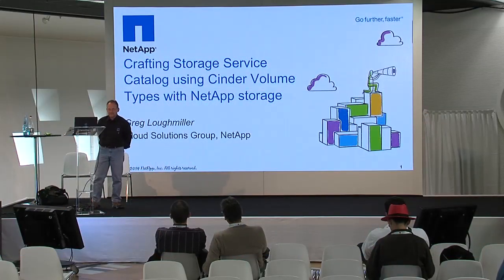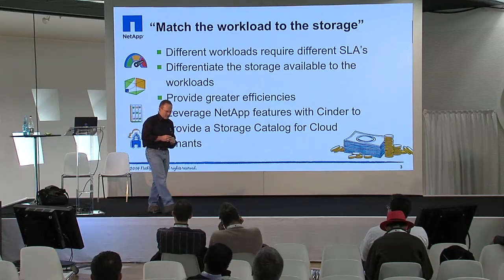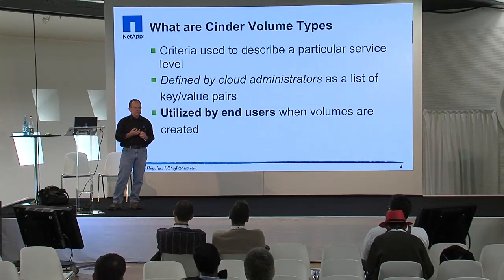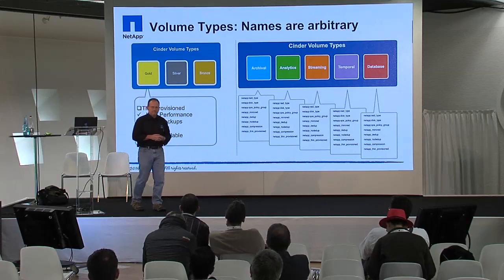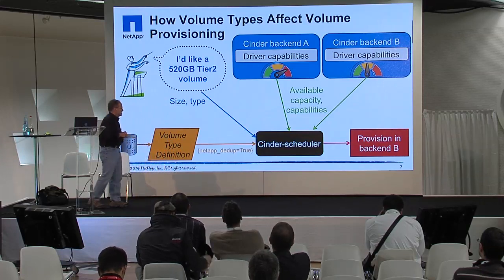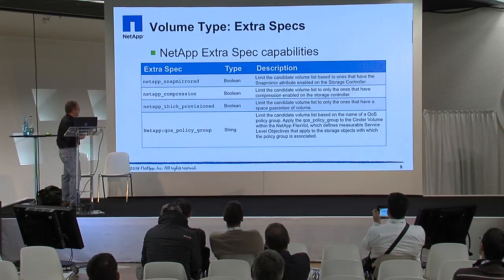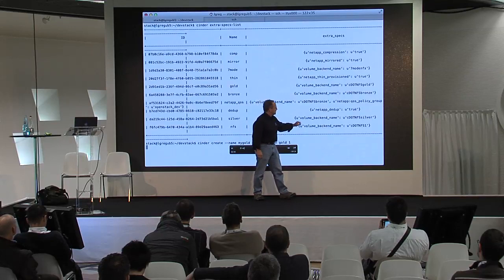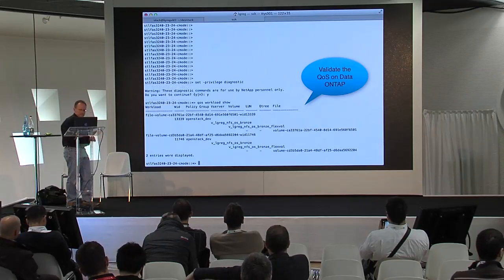Sponsor Demo Theater - NetApp: Crafting a Storage Service Catalog